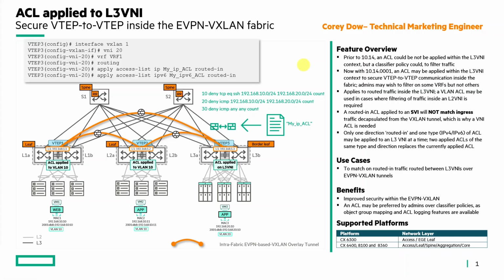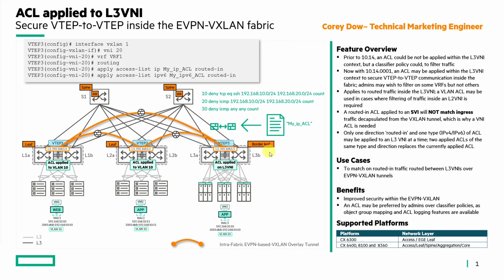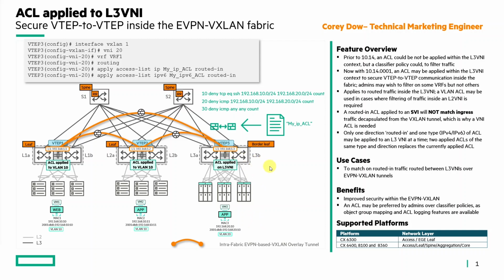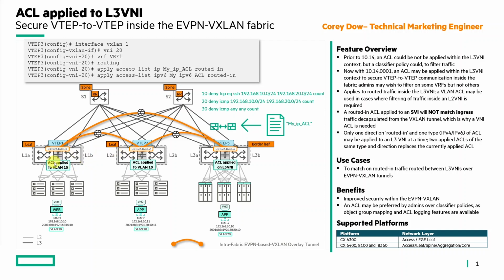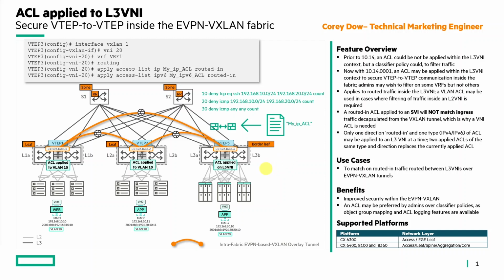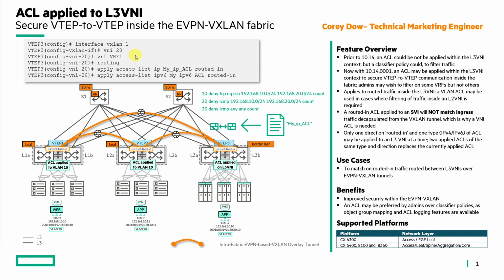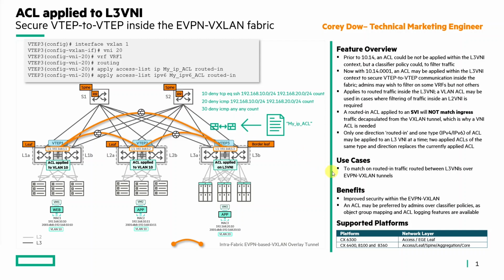AOS-CX 10.14 Release Elevator Pitch: ACL applied to L3VPN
The AOS-CX 10.14 Release Elevator Pitch offers a concise summary of the features, solutions, customer use cases, and benefits.

AOS-CX 10.14 deep technical updates will be available shortly.